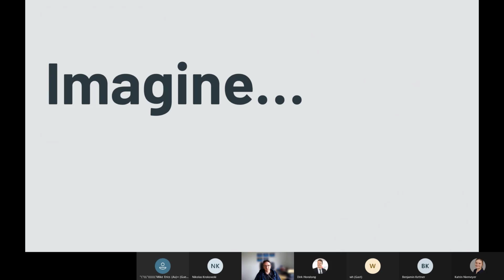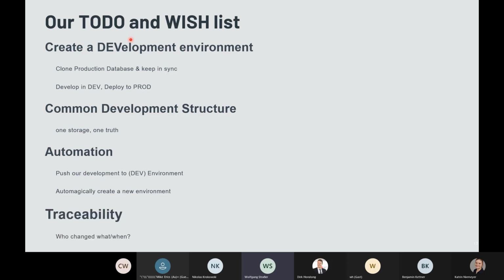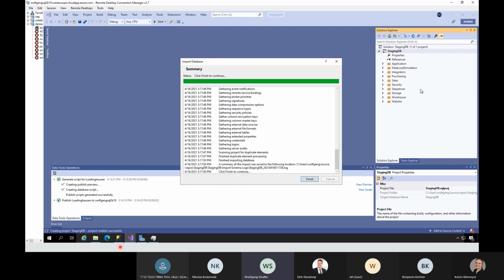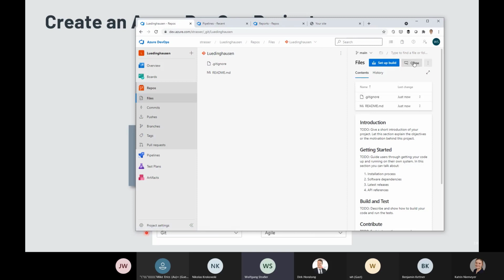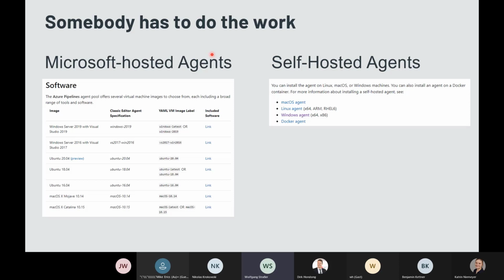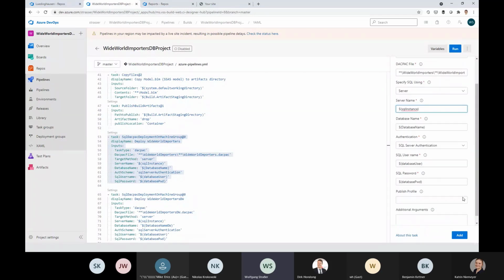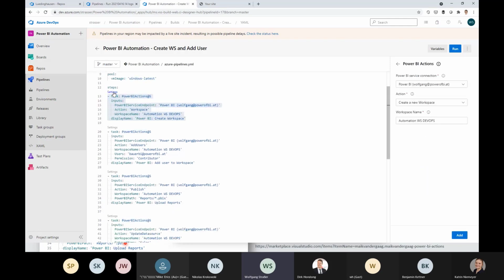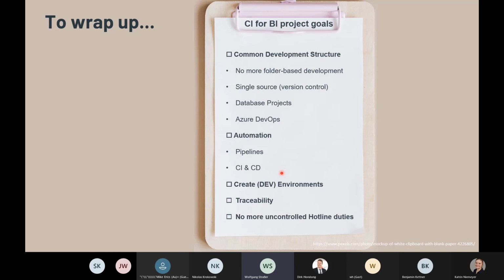Wolfgang Straßer: Continuous Integration for the BI Developer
In many cases and BI projects, the manual process of development and especially deployment of artefacts led to sleepless nights, emergency hotfixes, grey hair and many hours of stress. Especially in BI development, the usage of database projects, unit testing, version control, continuous integration and deployment is an underrepresented area.
Join me in this demo-heavy session where I will guide you through the not-so-frightful jungle of continuous integration using SQL Server database projects, SSIS, T-SQLt and Azure DevOps etc.
After this 60 minutes you'll have the guidelines and some ideas how easy it is to change your manual BI development and deployment into a powerful and automated no-brainer that - just works!